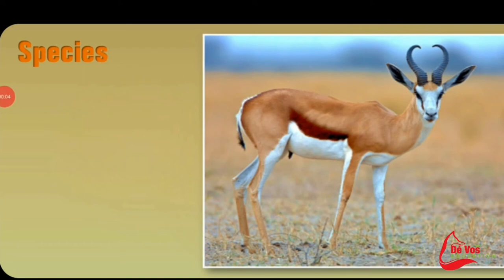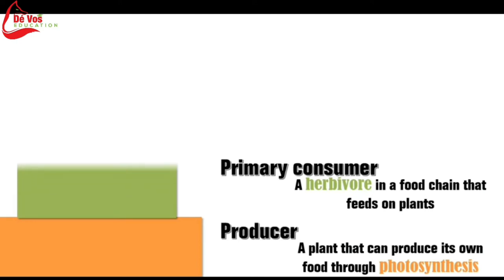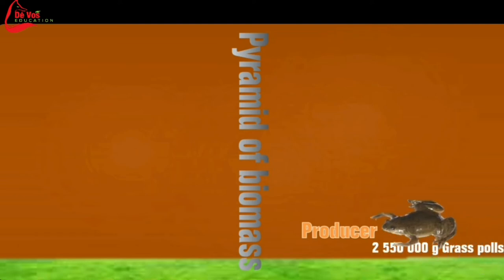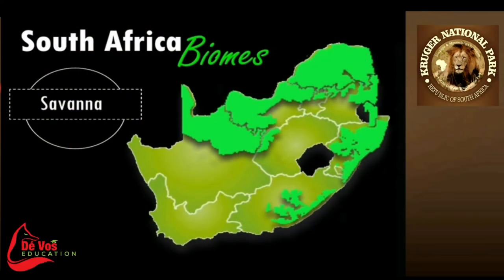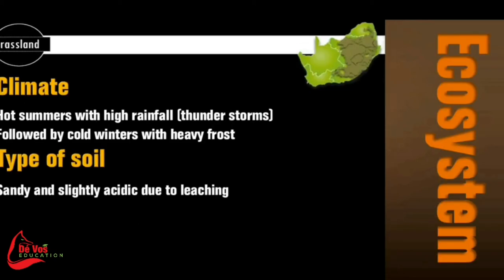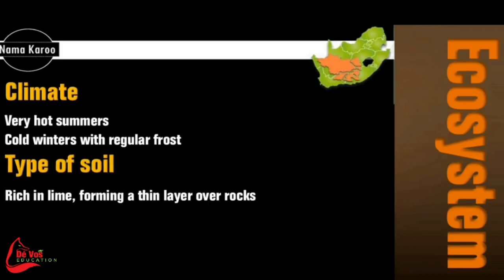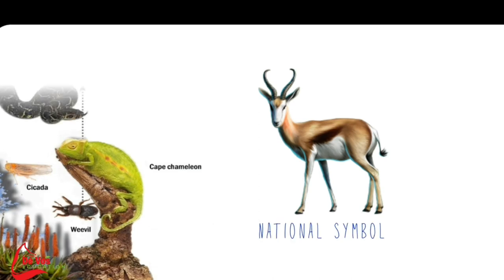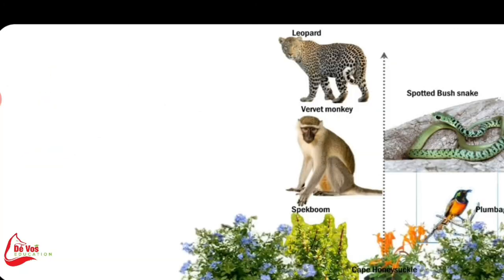Biomes of South Africa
An introduction to environmental studies and the terrestrial Biomes of South Africa excluding the forest of Knysna.

De Vos Education videos aim to make content colourful and clear to understand. The videos are based on the CAPS syllabus in South Africa with some extensions and expansion into other syllabi around the world.

Images used in the videos are listed as free to use/no attribution required on the date of publication from the Pixabay library